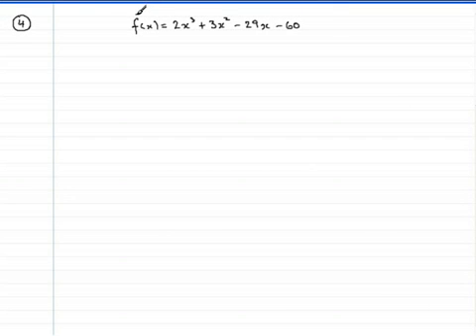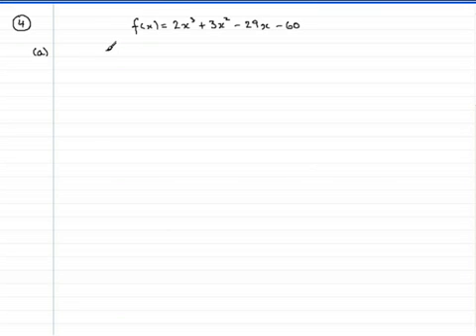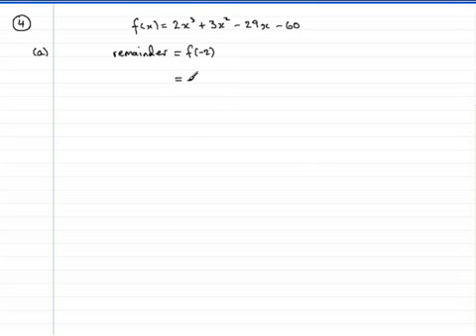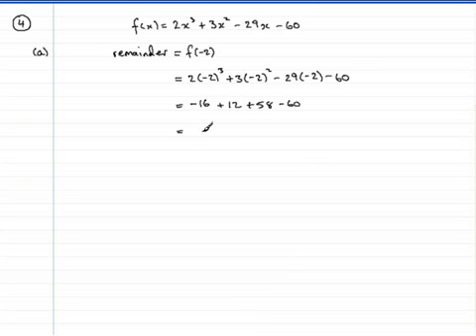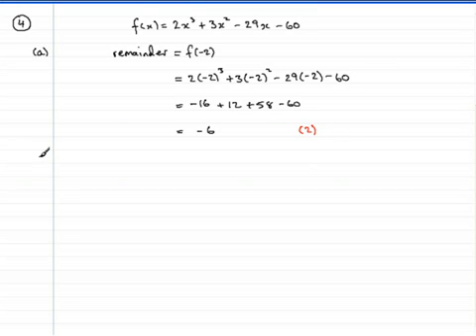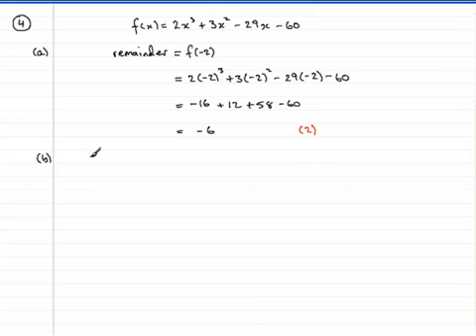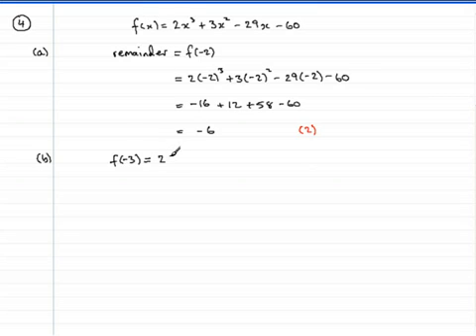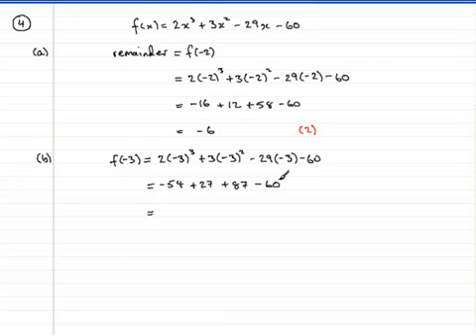C2 June 2006 Q4 a,b